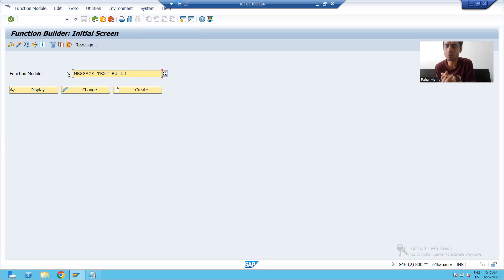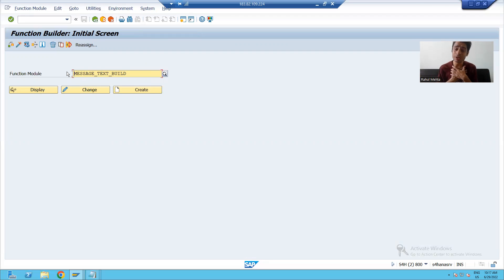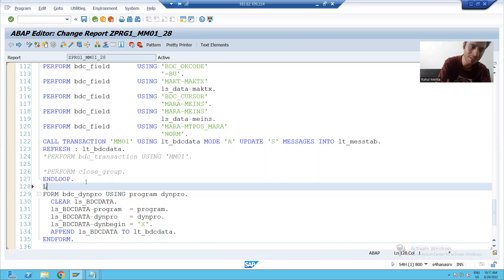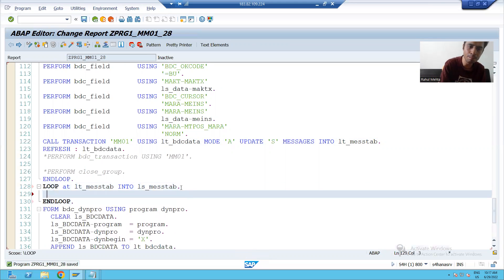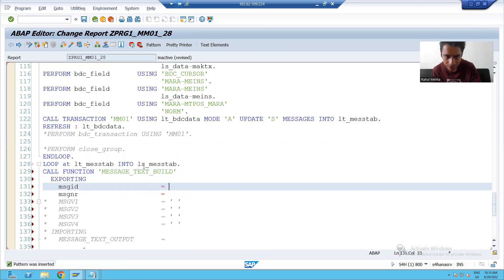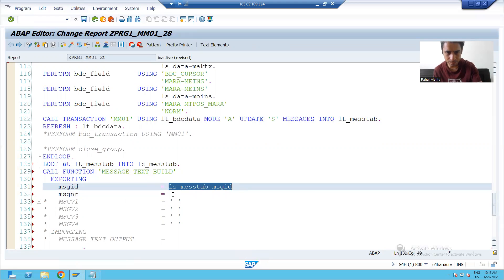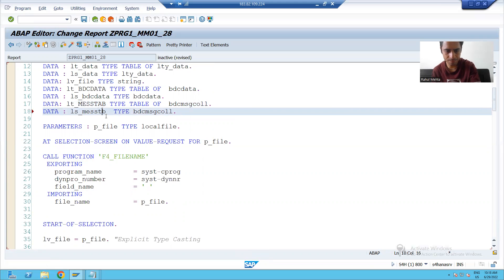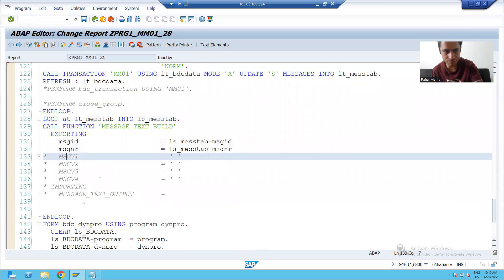11 - Data Migration Techniques - BDC - Call Transaction Method Part4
1) Logic to Display the Log.
2) Processing the records in All Screen Mode(A).